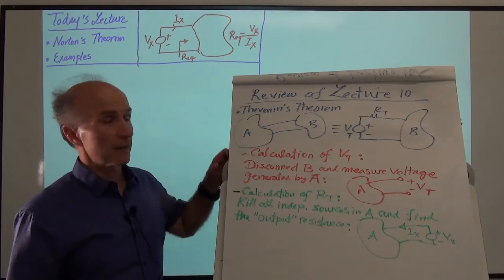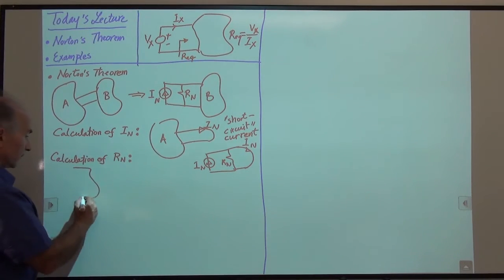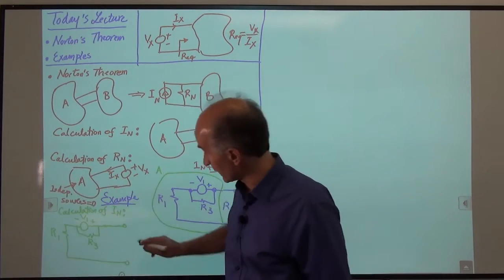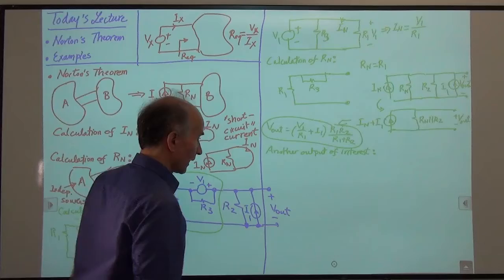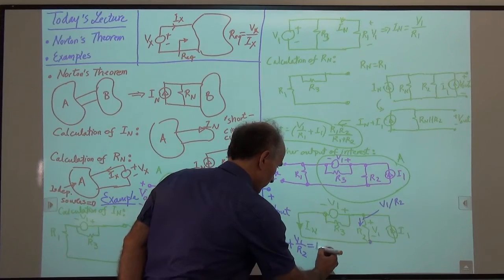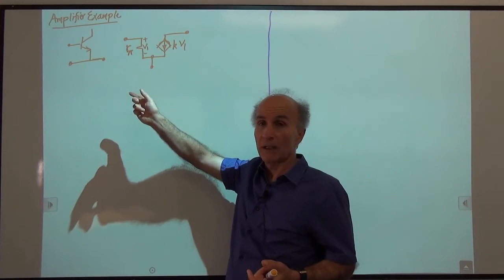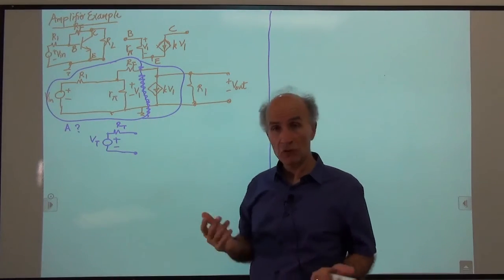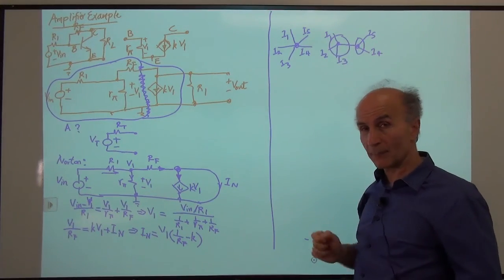Razavi Basic Circuits Lec 11: Norton's Theorem